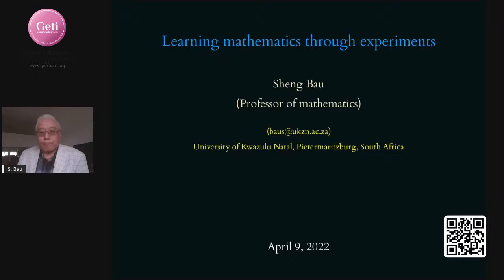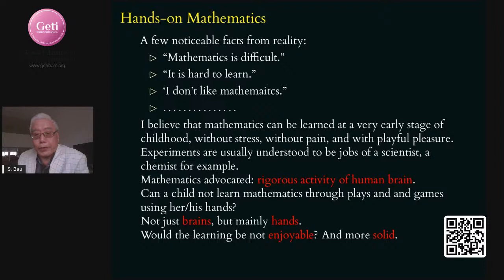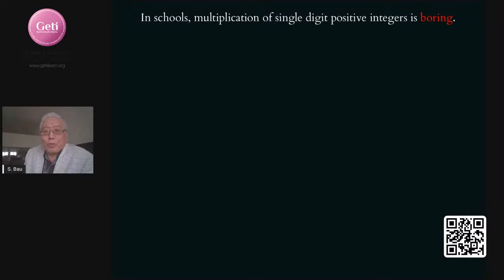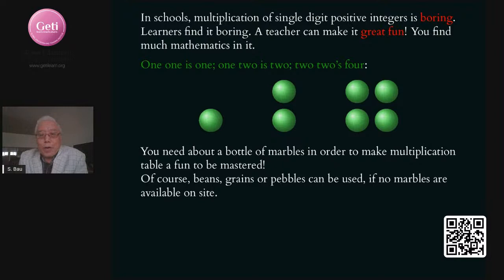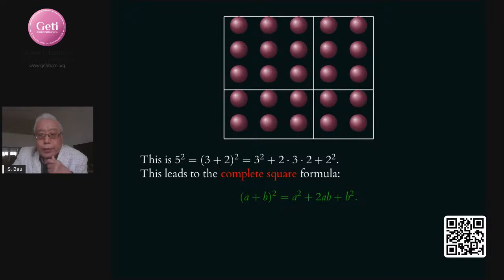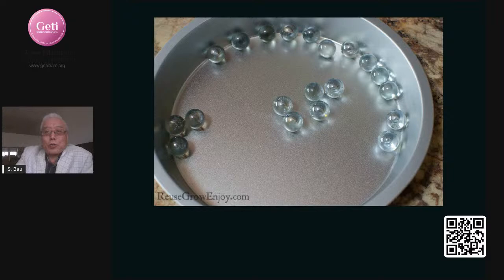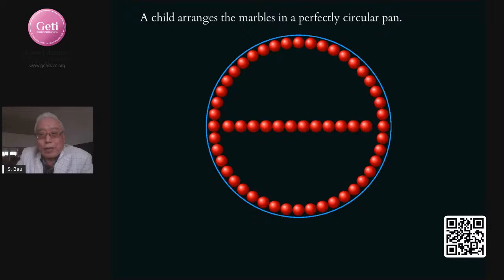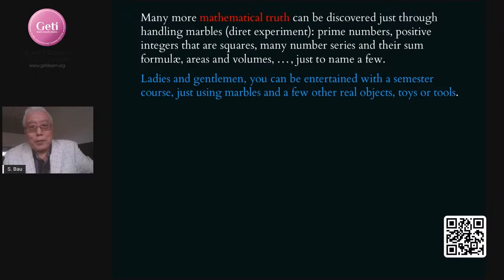Hands-On Experiments In Mathematics Learning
Speaker: Mr. Sheng Bau, Professor, University of KwaZulu-Natal, Pietermaritzburg, South Africa.
Host: Mr. Pradeep Mall. FRGS, Ambassador of Change, GETI, Lucknow, UP.